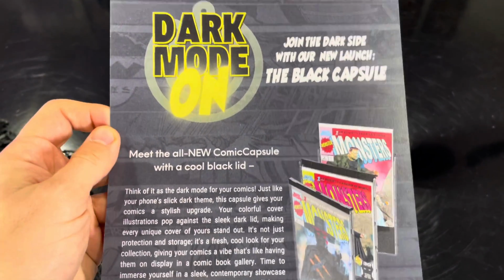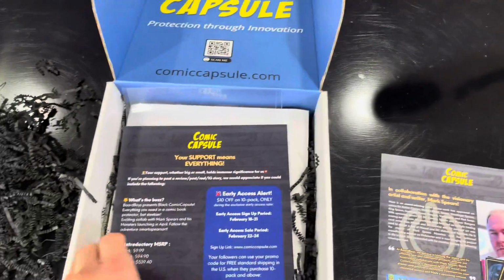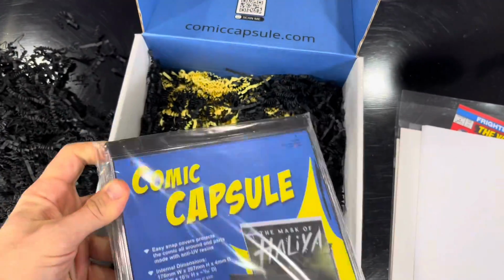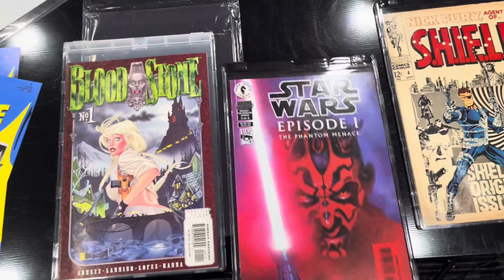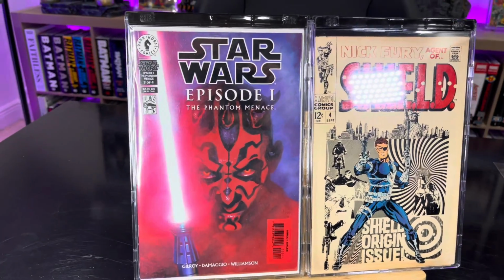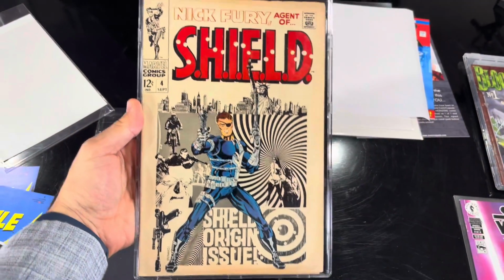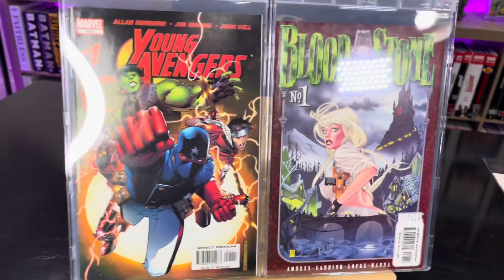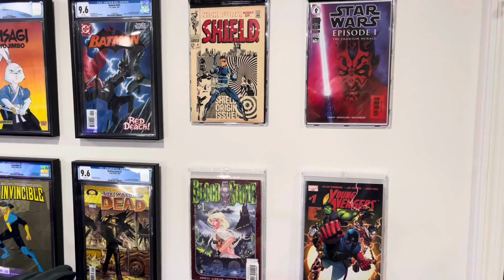The BEST Way To STORE And DISPLAY Ungraded Comic Books!